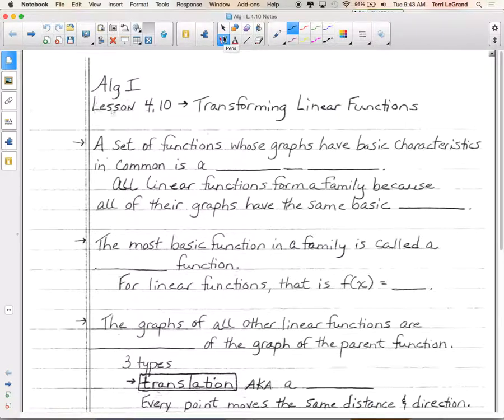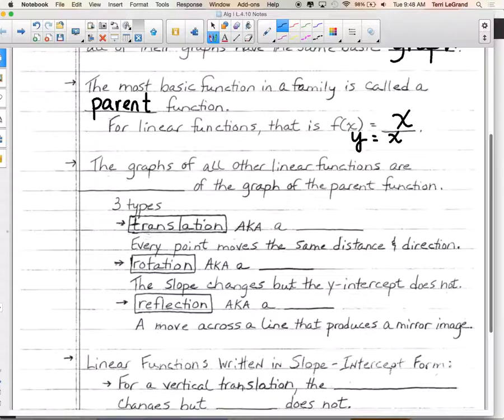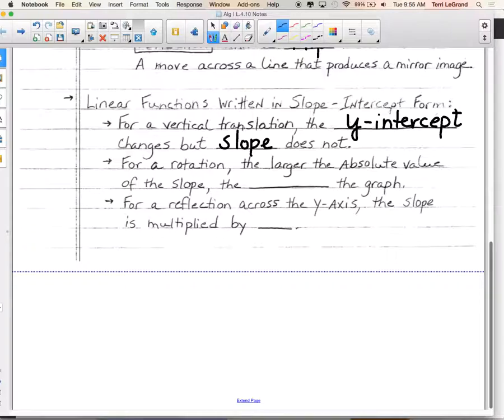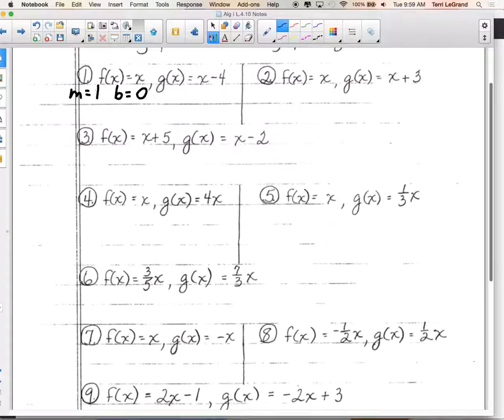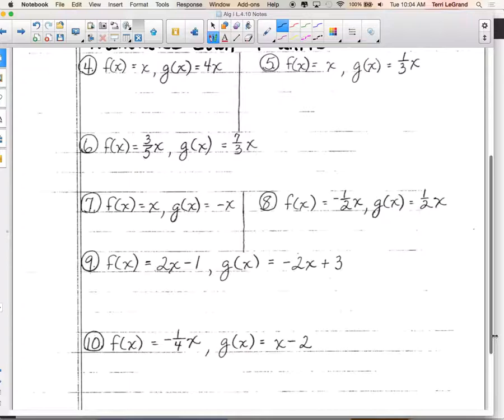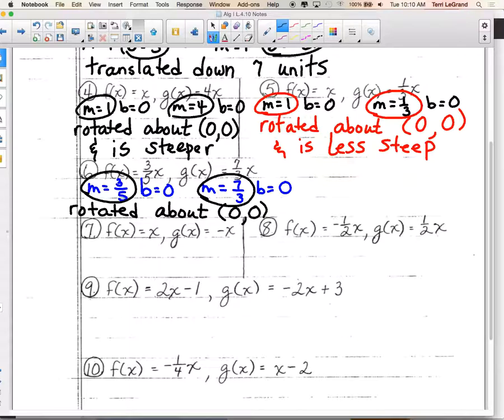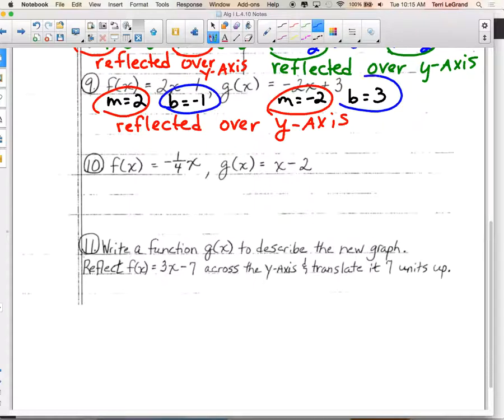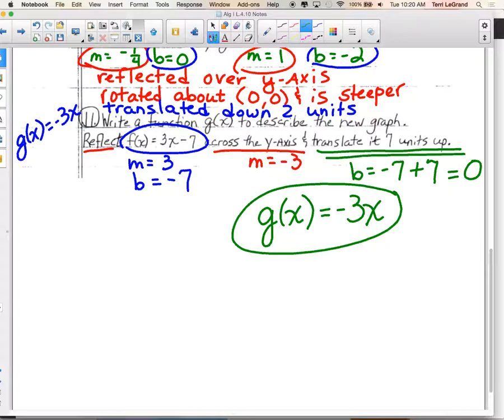Alg I L.4.10 Notes Recording